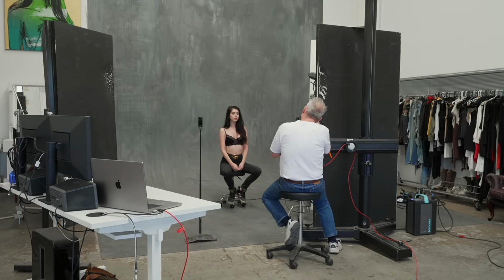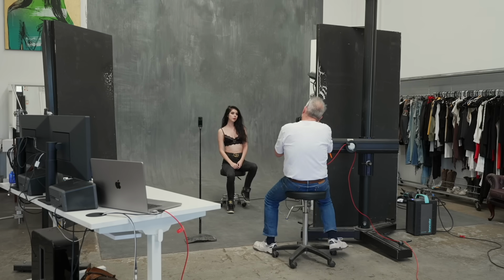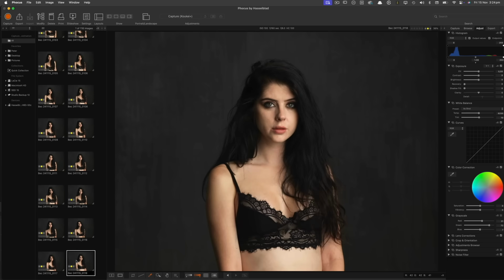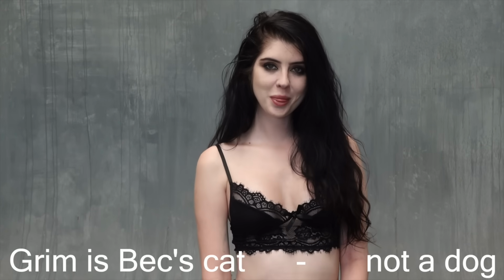Polishing the model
Peter believes once you get things right with your photo you should spend an extra few minutes 'polishing' to make it better - from the lighting, to the model, and the retouching. We recently did a 3 part tutorial on this on Inspire and here is a clip from one of the segments.

Lighting: bare bulb bounced with v-flat

Camera model: Hasselblad H6D-50c
Lens used: 80mm
Shutter-speed: 1/160
Aperture: f/8
Iso: 100

Filmed on:
Sony FX6 with Sony G Master 16mm-35mm
Sony RX vii
Insta 360 x3
iPhone 14 pro max on insta 360 gimbal

Can process RAWs through this program with any camera on a Mac, but you will not be able to tether or use certain sliders.